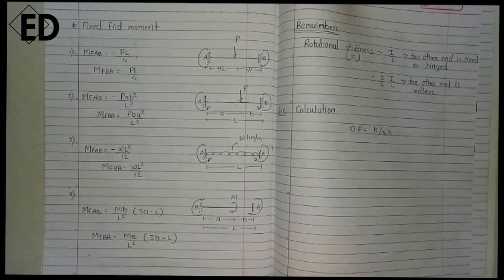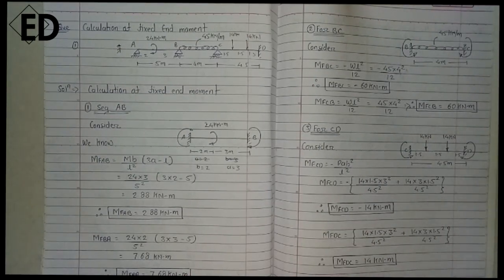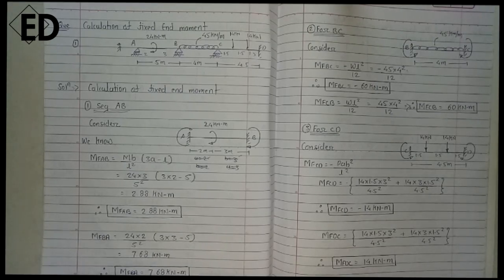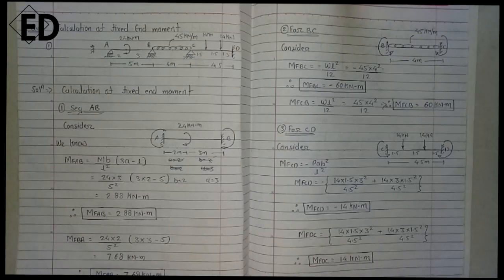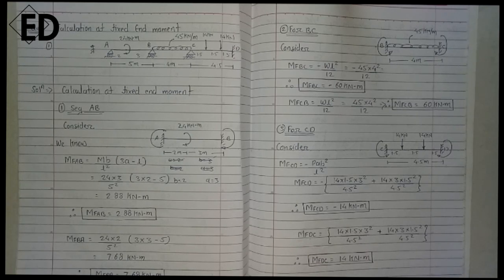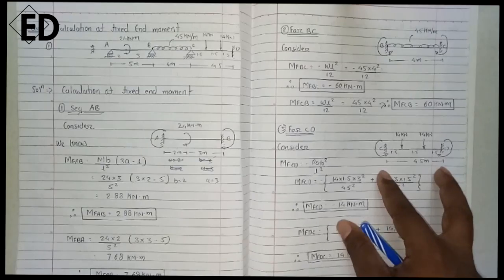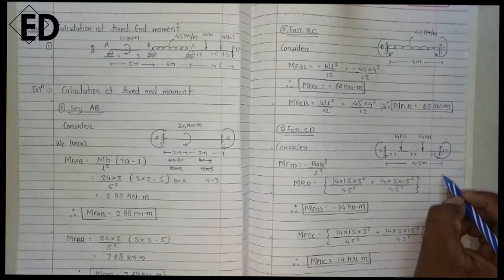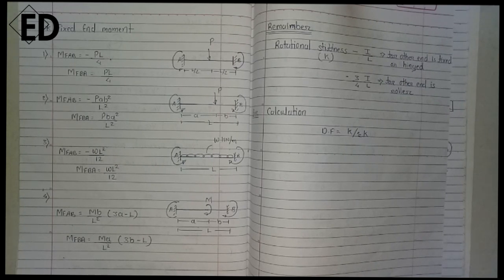How to calculate fixed end moment for continuous beam.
In this video we see, how to calculate fixed end moment in continuous beam. The list of formula which are used to calculate fixed end moment are given in video.